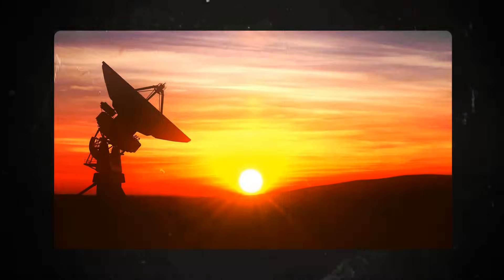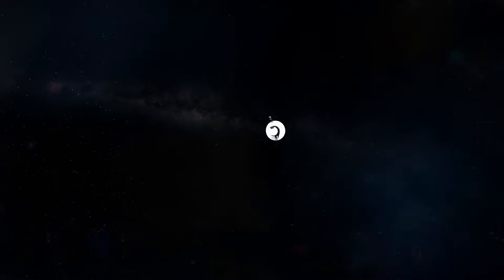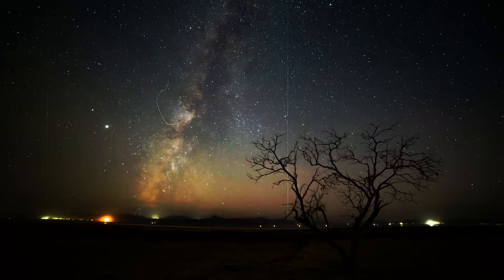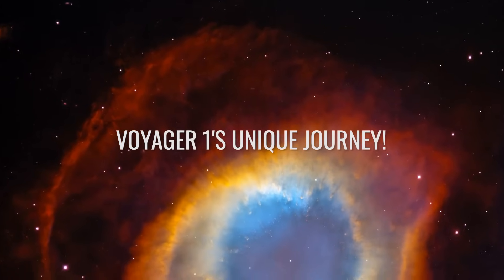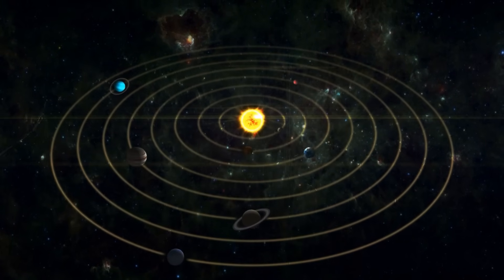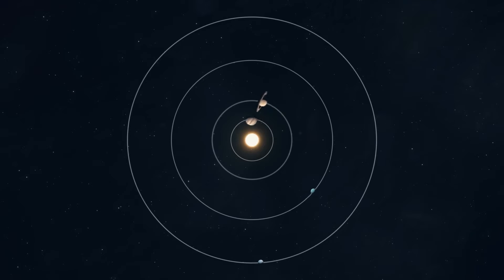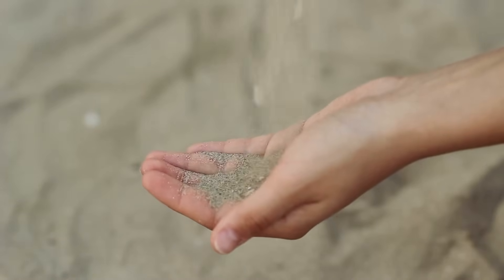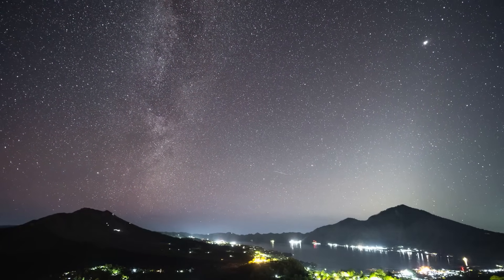Voyager 1 Has Just Sent a Disturbing Message from an Unknown Star!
When this probe set off on its journey in 1977, no one thought it would still be sending data more than 45 years later. Voyager 1 has just sent a disturbing message from an unknown star in the interstellar medium. NASA is worried and fears for the safety of the probe. Will Voyager 1 continue its journey and eventually arrive at a distant star as humanity's first messenger, or is it all over now?